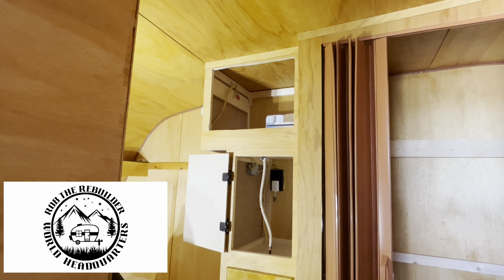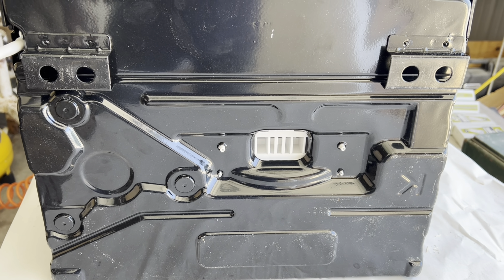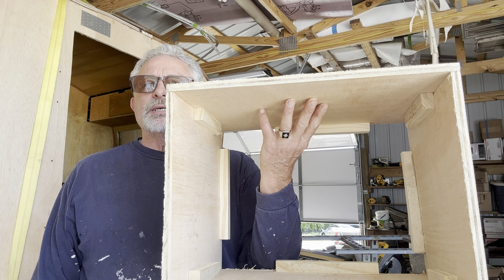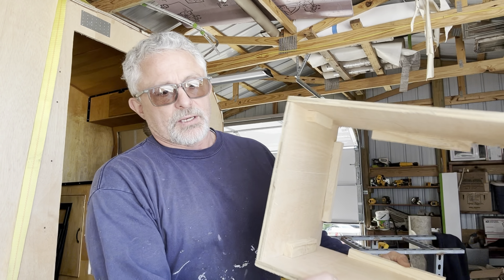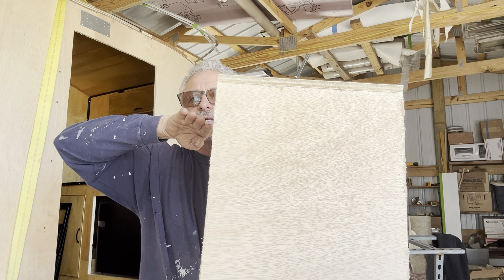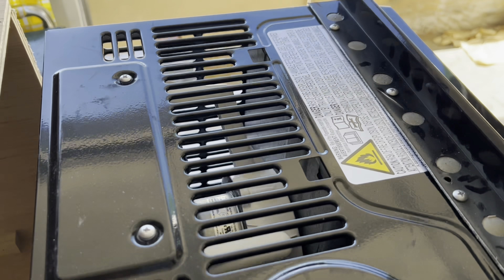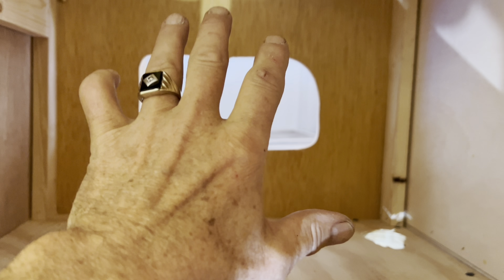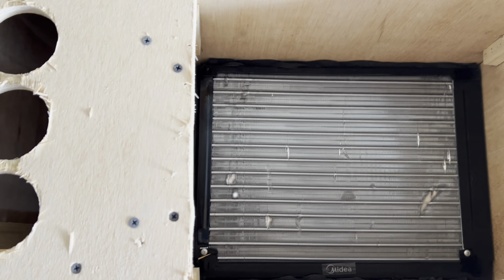EP 275 Install AC air conditioner up high in cabinets vintage camper.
Step by step install AC in vintage travel trailer install up high.

small camper remodel, travel trailer remodel, vintage camper build, vintage shasta camper, vintage rv tour, shasta camper remodel, rv garage build, rv restoration